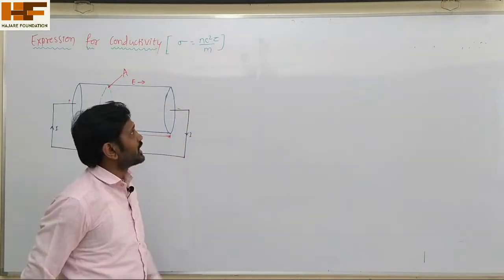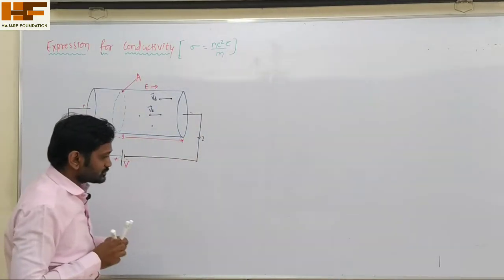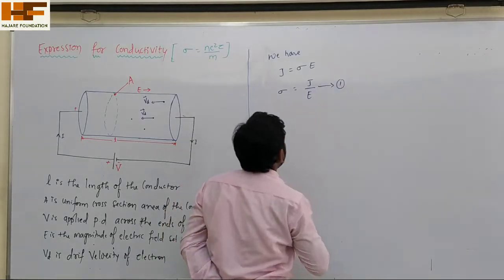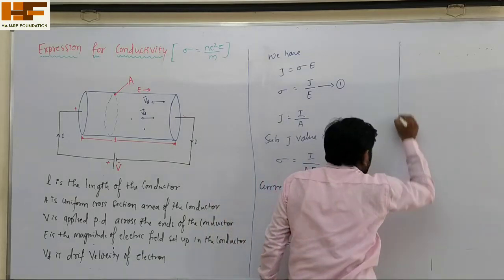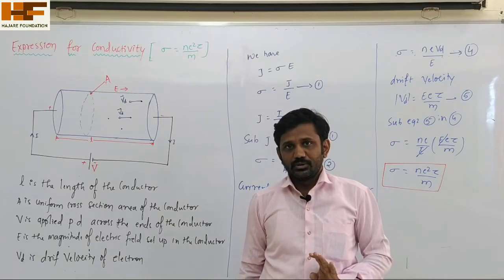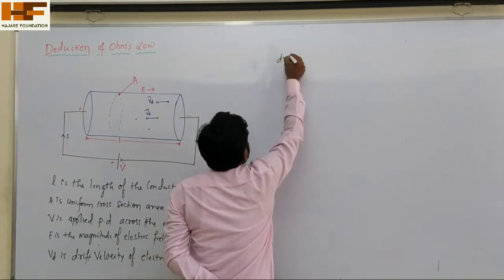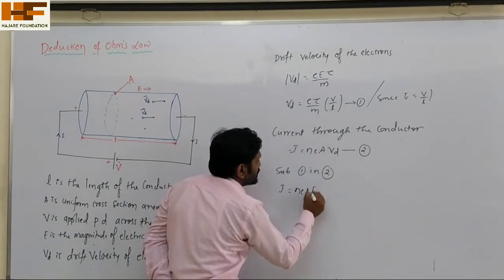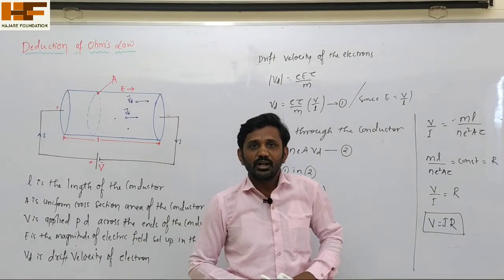Physics - Current Electricity part-7